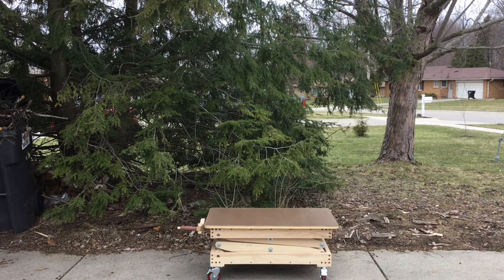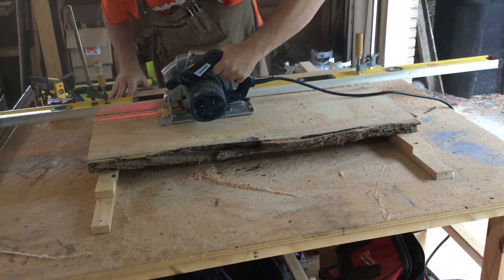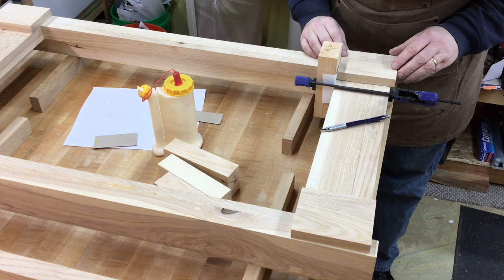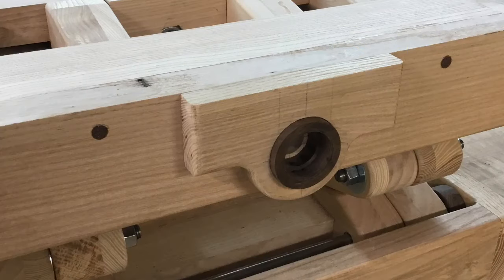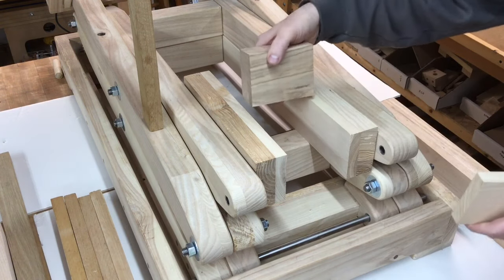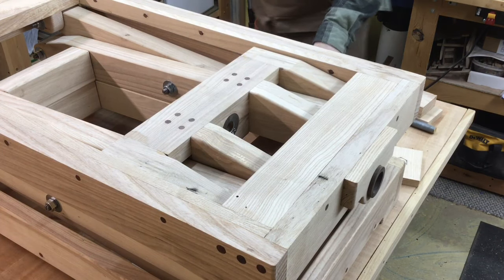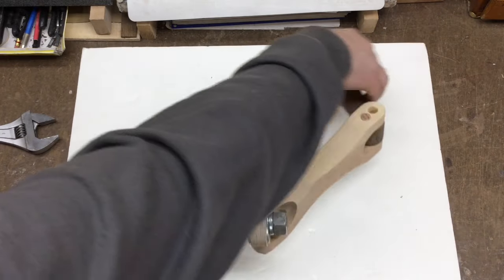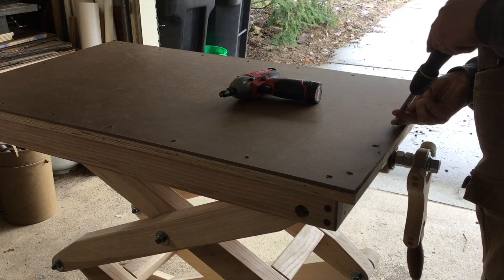DIY Homemade Wooden Scissor Lift Table - Plans available. Updated and upgraded design.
I finally finished my updated and upgraded wooden scissor lift table. My original table was inspired by Marius Hornberger's table and I can admit it needed some work. I have made a lot of changes and improvements over my old table, all covered in the video.
Plans for this table are now available. These are very detailed plans. The plan book is 146 pages, has both Imperial and Metric dimensions, as well as the drawings for both a plywood and a hardwood build. There are over 250 photos that accompany the step-by-step instructions.

Scissor Lift Table plan book

Tapered bearing

Straight bearing

Wheel bearings

My Wood Model books :

The BIG Skid Loader (IMPERIAL UNITS)

The BIG Skid Loader (METRIC UNITS)

The BIG Dozer

The BIG Truck

The BIG Steam Roller

The BIG Tower Crane